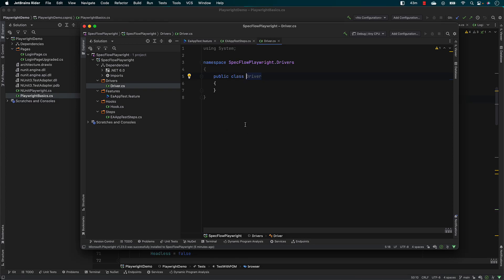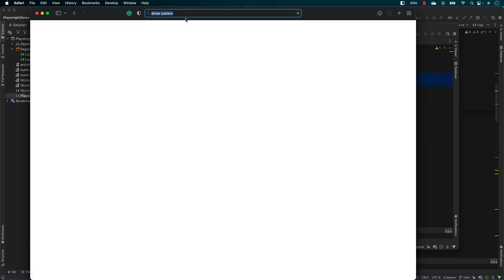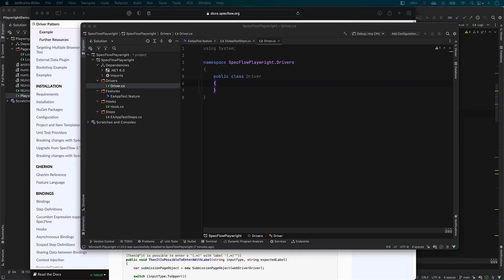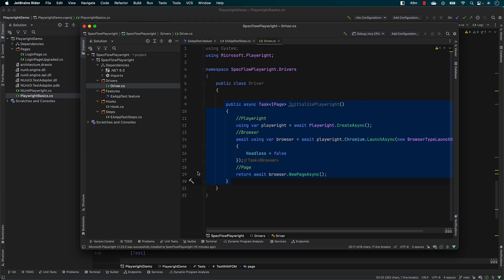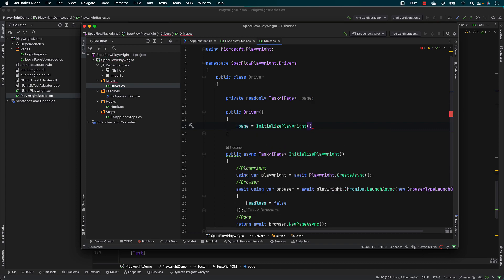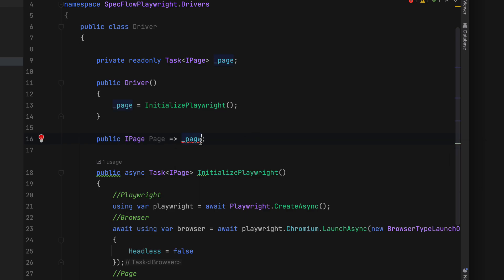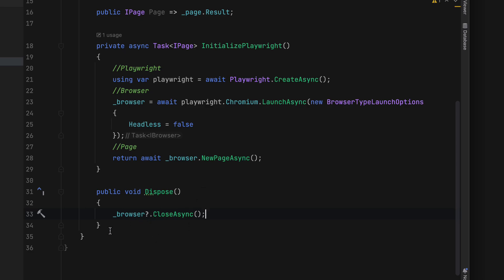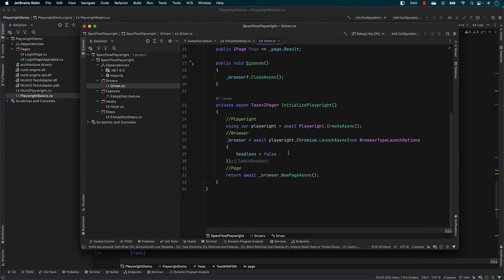#11 - Creating Reusable Playwright Driver Object in Playwright with C# .NET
In this video, we will discuss Creating a Reusable Playwright Driver Object in Playwright with C# .NET along with Specflow and using Driver Pattern.